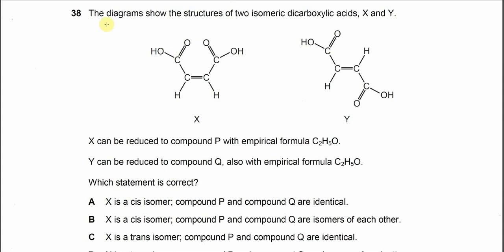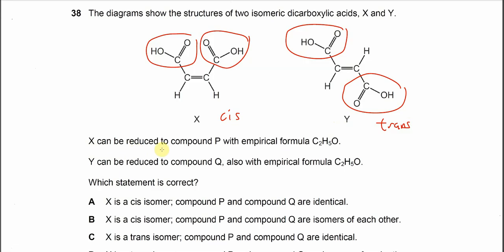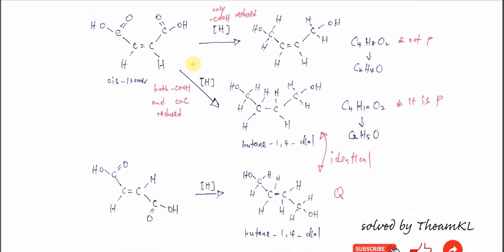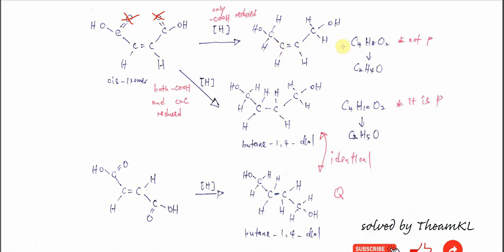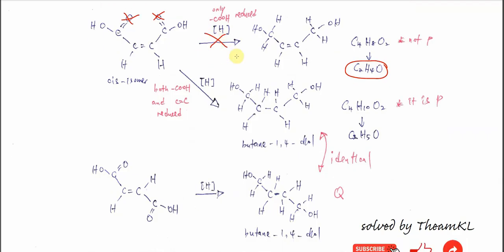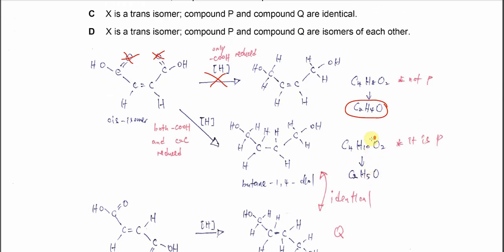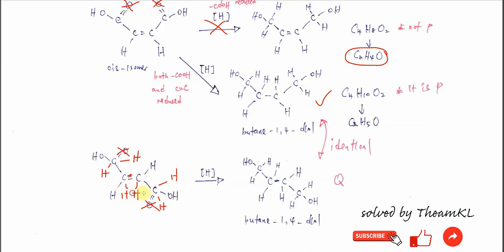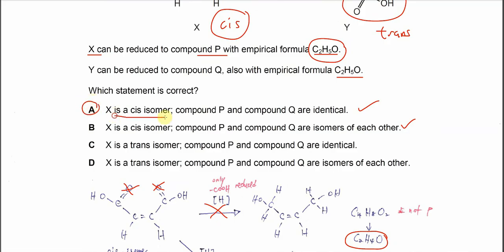9701/12/F/M/25/Q38 Cambridge International AS Level Chemistry February/March 2025 Paper 12 Q38